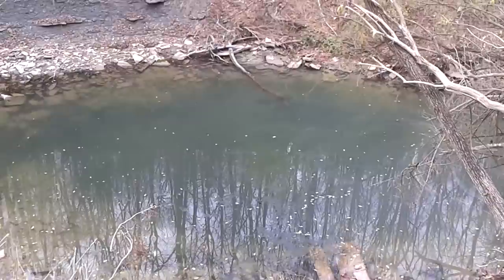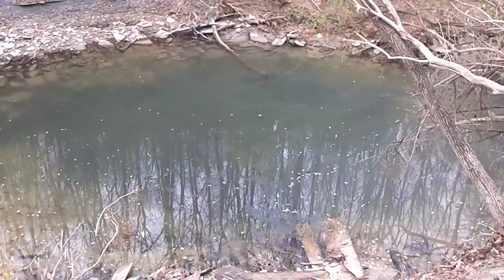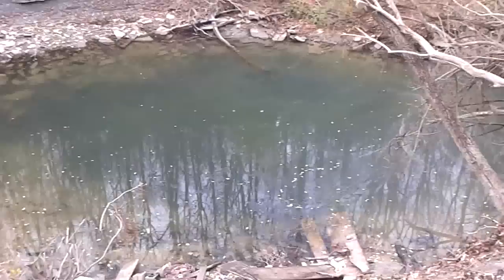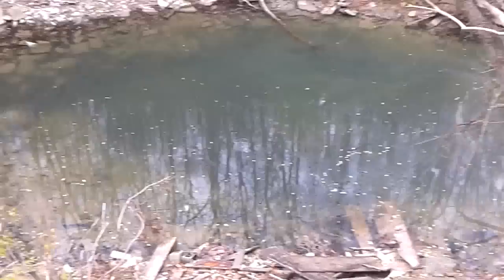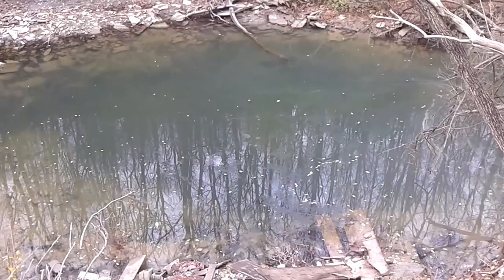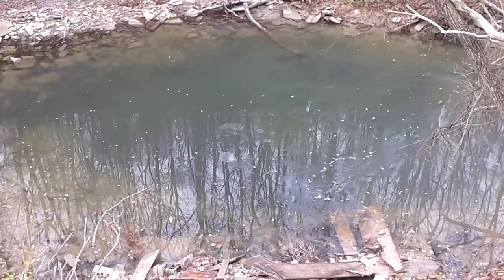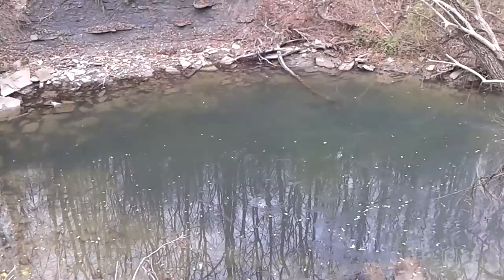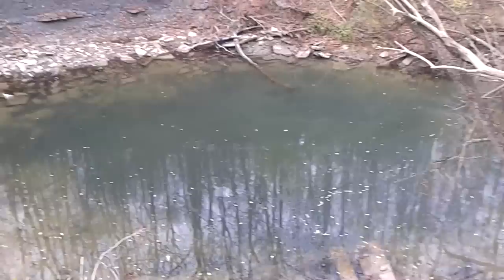Bizarre Water Phenomenon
I came to this spot because it's an earth cache (a type of geocache) and I was nearby so I wanted to see it. It is a sinkhole that filled with water.

I wanted to get an idea of how deep it was, so I threw a rock in. Much to my surprise, the rock made a bizarre sound when it hit the water -- unfortunately, the sound was not replicated at all by the recording. In addition to the strange sound, there was some sort of film on the surface of the water that trapped the bubbles created by the rock under the surface. The video isn't great because it's just a cell phone video, but you can still somewhat see what I'm talking about. It is a very bizarre phenomenon that I have never seen before.

If you watch this video and know what's going on, please leave a comment letting me know.